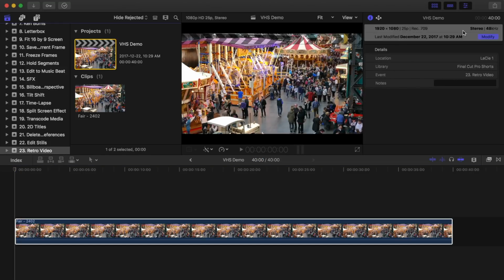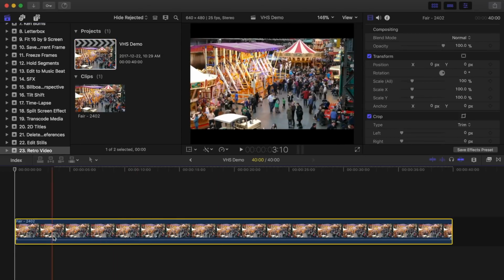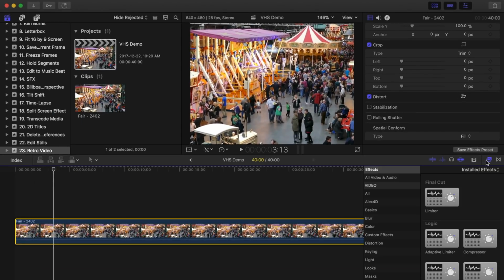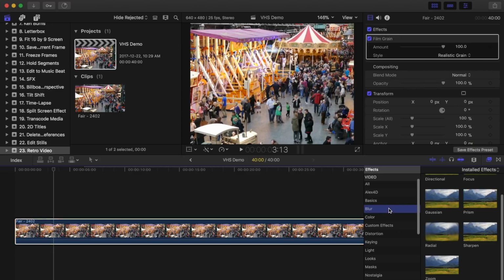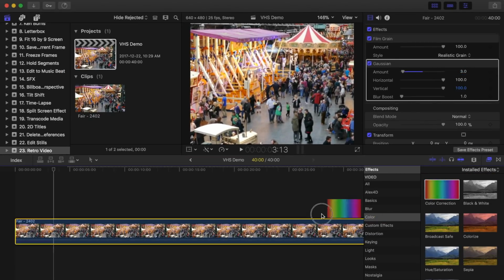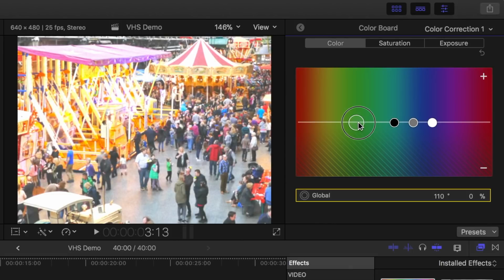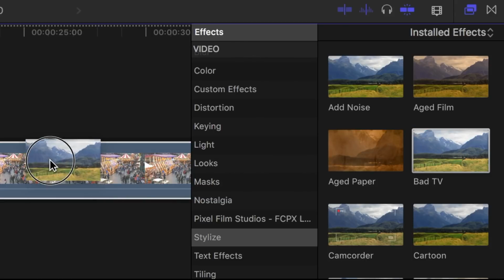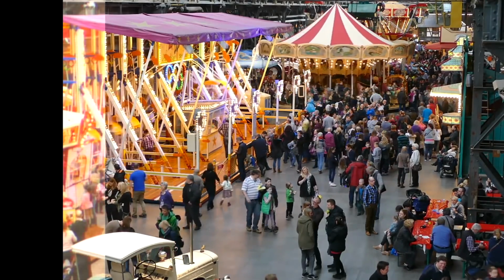VHS RETRO Footage Look - FCPX Shorts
VHS Retro Footage Look - LPT Guy's Final Cut Pro Shorts

“Watch Whatever, Whenever”, “Never Watch Commercials Again”, “Re-Watch Your Favorite Parts”. The good old days of VHS, state-of-the-art technology. If you want to bring back that nostalgic feeling, a adding a few effects to your video in Final Cut Pro will take you back to the early nineties.

Recreate the VHS Look

First thing you have to do to your clip is drop the resolution

1. Select your project in the browser
2. Click the info tab in the inspector and click the Modify button
3. Select Custom and enter 640 x 480 resolution.
4. Select your clip in the timeline, and choose the fill option from the
     Spacial Conform dropdown menu

Now your clip will fit on an old CRT TV!

Now lets add some effects to make it more authentic

1. Open the Effects Browser
2. From the Stylize category add Film Grain effect
     - select Realistic Grain
3. From the Blurs category add Gaussian blur
     - set amount to 3
4. Add color correction
     - exposure - increase shadows and highlights
     - saturation - increase mid-tones and highlights
     - color - add a blue or a red overall hue
5. From the Stylize category, add the Bad TV effect
     - set the amount to 5
     - set roll to 0.3

And there you have it. One crappy looking video, just like we used to enjoy back in the day. Oh, the good old days…

Final Cut Pro Shorts series, a series of one to three minute videos, highlighting Final Cut Pro tips and tricks, simple effects and other features. You may be familiar with some of these, or you may learn something new. Tune in to find out.